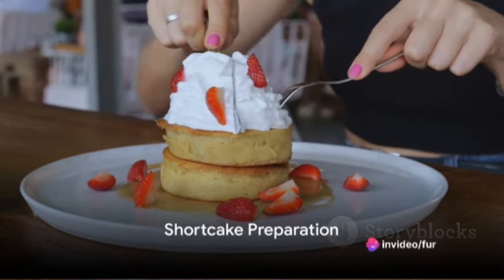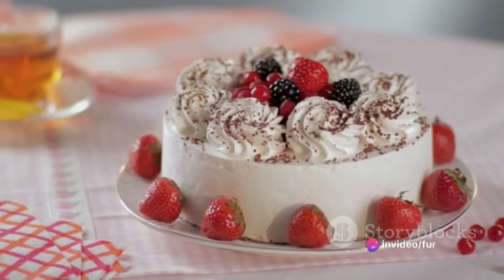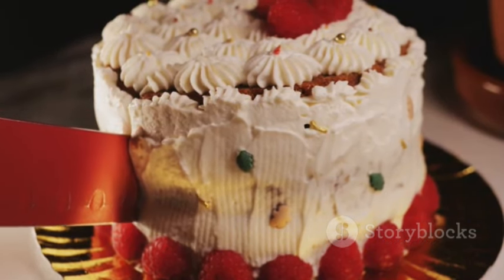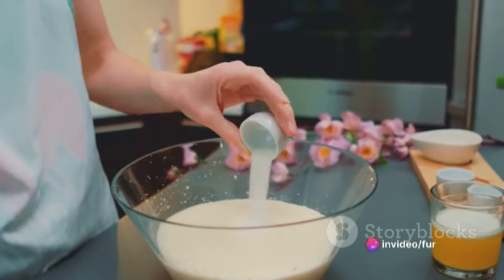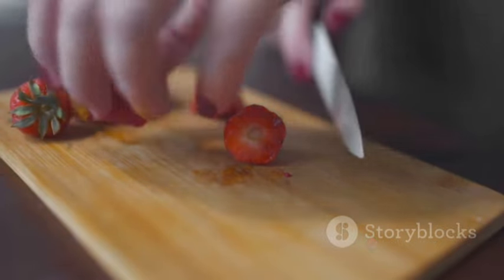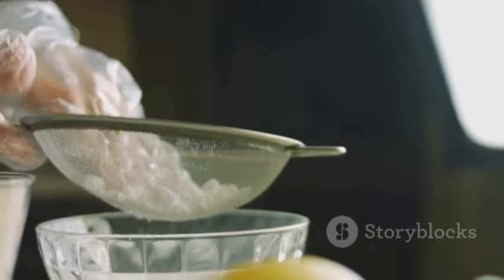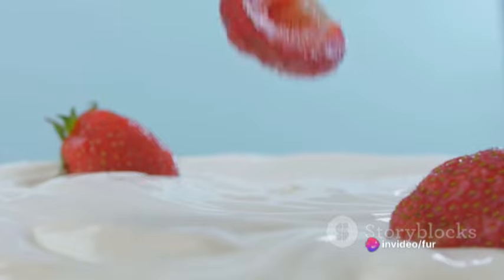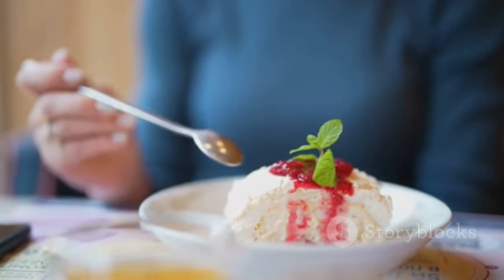Sassy Strawberry Shortcake Shenanigans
Here's a playful and sassy twist on the classic strawberry shortcake – the "Sassy Strawberry Shortcake Shenanigans." Get ready for a delightful dessert with a hint of mischief!

Ingredients:
For the Shortcakes:
2 cups all-purpose flour
1/4 cup granulated sugar
1 tablespoon baking powder
1/2 teaspoon salt
1/2 cup unsalted butter, cold and cut into small cubes
2/3 cup milk
1 teaspoon vanilla extract
For the Sassy Strawberry Filling:
4 cups fresh strawberries, hulled and sliced
1/4 cup granulated sugar (adjust based on sweetness of strawberries)
1 tablespoon balsamic vinegar (for a sassy kick)
A pinch of black pepper (optional, for extra sass)
For the Whipped Cream Topping:
1 cup heavy cream
2 tablespoons powdered sugar
1 teaspoon vanilla extract
Instructions:
For the Shortcakes:

Preheat the Oven:

Preheat your oven to 425°F (220°C). Line a baking sheet with parchment paper.
Prepare the Dough:

In a large bowl, whisk together the flour, sugar, baking powder, and salt. Add the cold butter cubes and use your fingertips to rub the butter into the dry ingredients until it resembles coarse crumbs.
Combine Wet Ingredients:

Pour in the milk and vanilla extract. Stir until just combined. Do not overmix.
Shape and Bake:

Turn the dough out onto a floured surface. Pat it into a rectangle about 1 inch thick. Use a round biscuit cutter to cut out shortcakes. Place them on the prepared baking sheet and bake for 12-15 minutes or until golden brown.

Prepare the Strawberries:
In a bowl, combine sliced strawberries, granulated sugar, lemon zest, balsamic vinegar, and a pinch of black pepper (if using). Toss to coat the strawberries and let them macerate for at least 15 minutes.

Whip the Cream:
In a chilled bowl, whip the heavy cream until soft peaks form. Add powdered sugar and vanilla extract, and continue whipping until stiff peaks form.
Assembly:

Slice and Assemble:

Slice the cooled shortcakes horizontally. Spoon a generous amount of the sassy strawberry filling onto the bottom half of each shortcake. Top with a dollop of whipped cream and place the other half of the shortcake on top.
Garnish:

Garnish with extra whipped cream and a fresh strawberry for a playful finishing touch.
Sassy Indulgence:

Dive into the Sassy Strawberry Shortcake Shenanigans and enjoy the playful twist on this classic dessert.
This sassy and playful version of strawberry shortcake is sure to add a delightful flair to your dessert table. Embrace the shenanigans and savor the bold flavors!

Recipe Types:

"Easy recipes"
"Healthy recipes"
"Quick recipes"
"Vegetarian recipes"
"Dessert recipes"
"Vegan recipes"
"Low-carb recipes"
"Gluten-free recipes"
"One-pot recipes"
"Budget-friendly recipes"
Cuisine or Dish-specific Keywords:

"Italian recipes"
"Mexican recipes"
"Asian recipes"
"Mediterranean recipes"
"Pasta recipes"
"Pizza recipes"
"Sushi recipes"
"Curry recipes"
"Cake recipes"
"Grilling recipes"
Ingredients:

"Chicken recipes"
"Salad recipes"
"Pasta dishes"
"Avocado recipes"
"Chocolate desserts"
"Smoothie recipes"
"Keto recipes"
"Salmon recipes"
"Quinoa recipes"
"Eggplant recipes"
Seasonal or Holiday Keywords:

"Christmas recipes"
"Thanksgiving dishes"
"Summer BBQ recipes"
"Halloween treats"
"Spring recipes"
Cooking Techniques or Tips:

"Baking tips"
"Grilling techniques"
"Cooking hacks"
"Knife skills"
"Kitchen gadgets"

Deliver this Notice, with all items completed, to Pictory’s Designated Copyright Agent:
Vikram Chalana
c/o Pictory, Corp
17625 48th Ave SE, Bothell, WA 98012